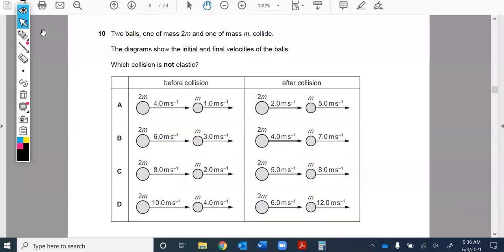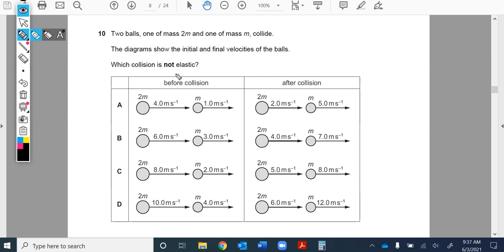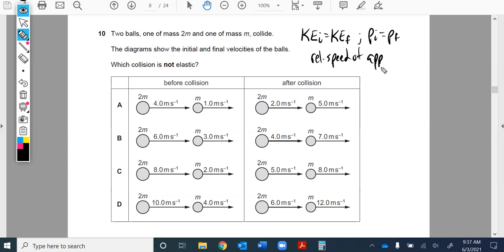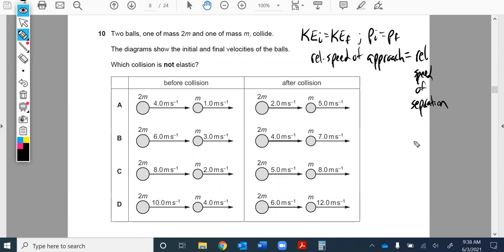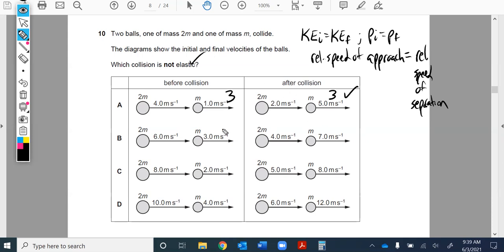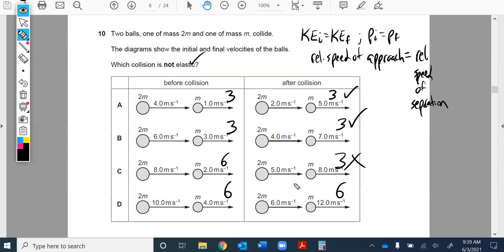In Perfectly Elastic Collisions Relative Speed of Approach Equals Relative Speed of Separation